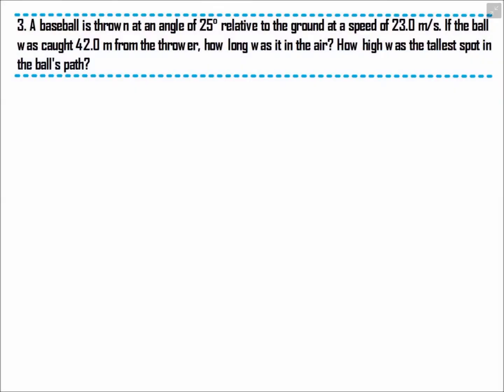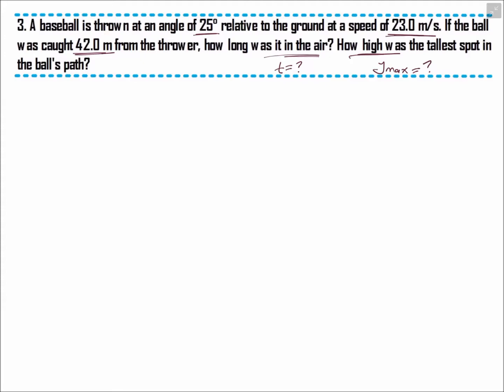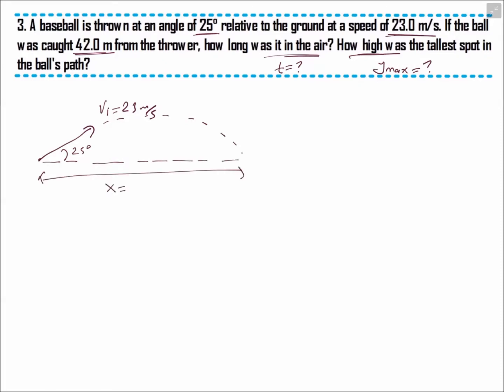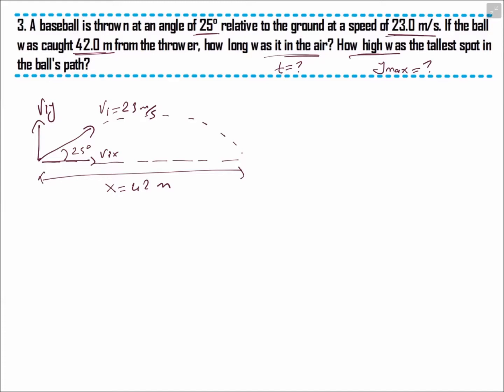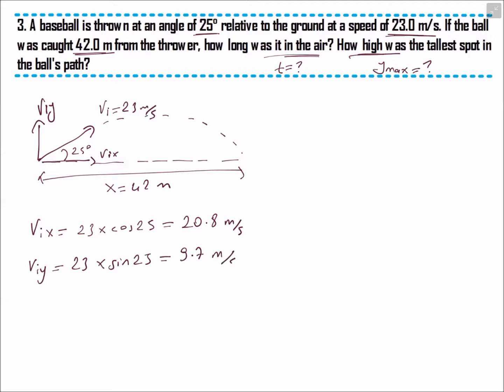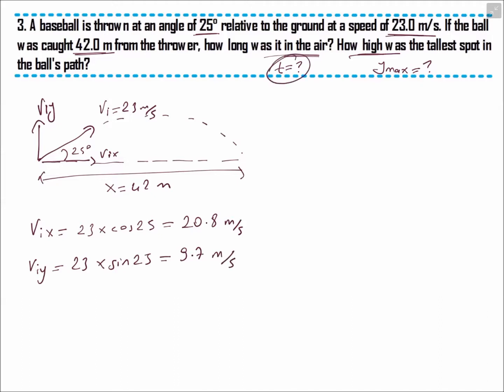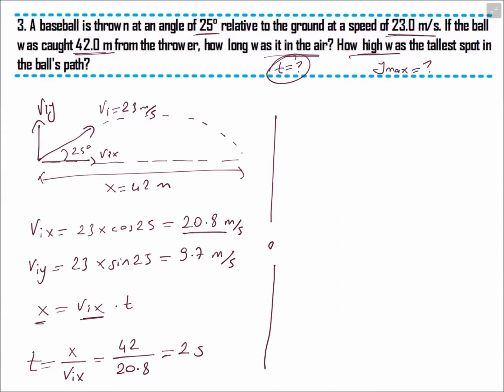Physics-11 l Chapter-2(Motion in 2D&Vectors) l Practice-2E l Question-3 Solution